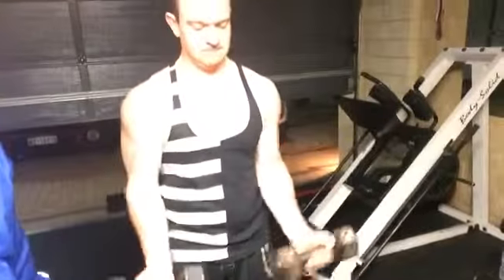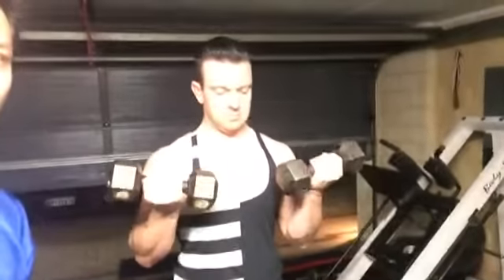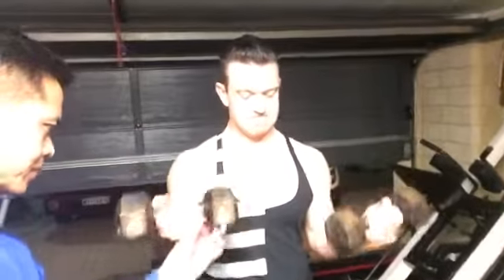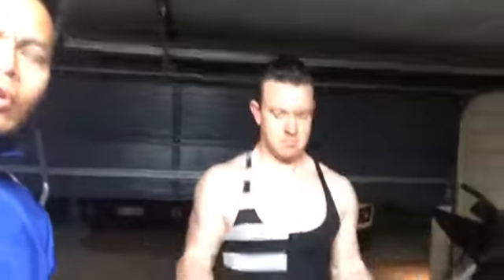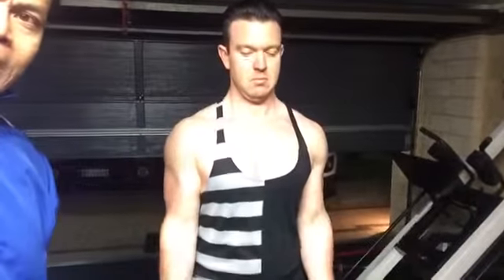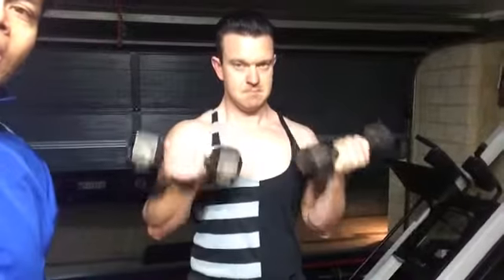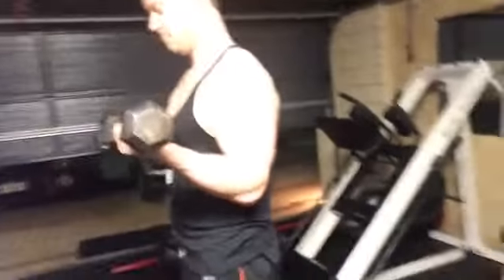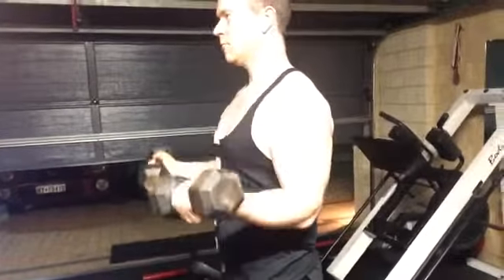Machong Pinoy - 1 1/4 reps for an awesome bicep pump!